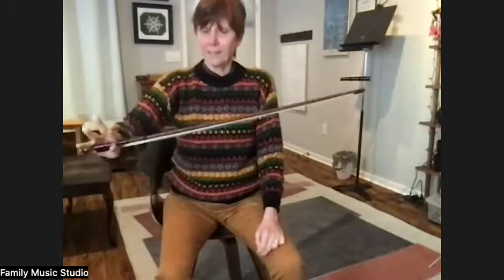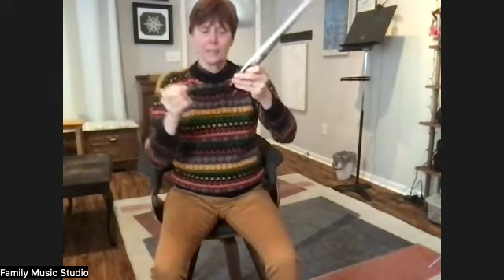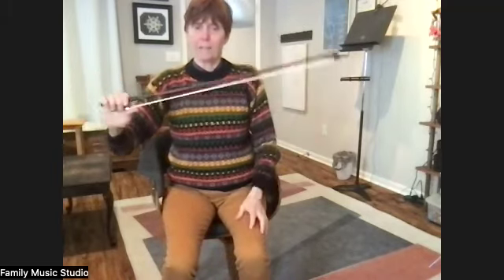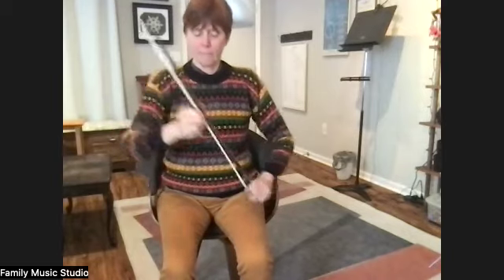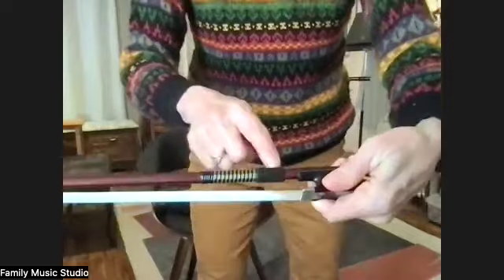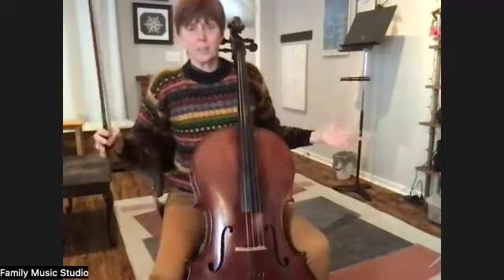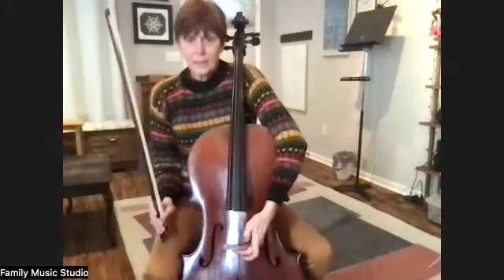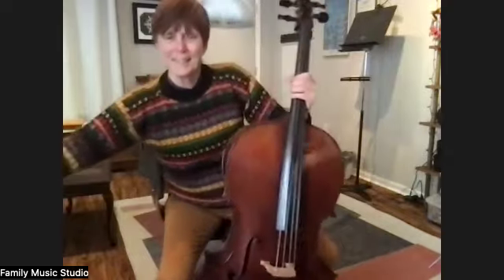Cello - how to hold the bow